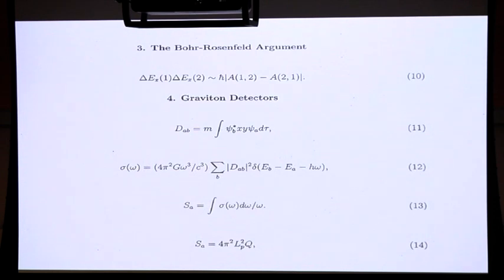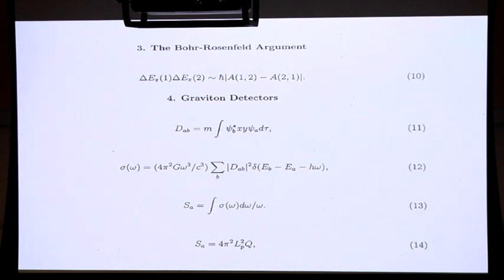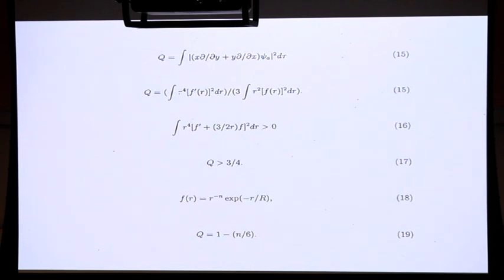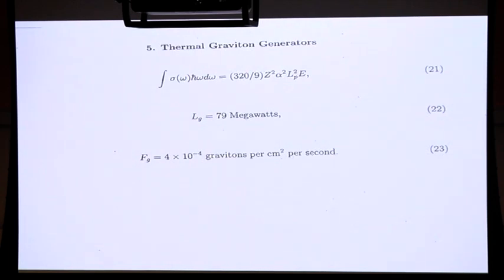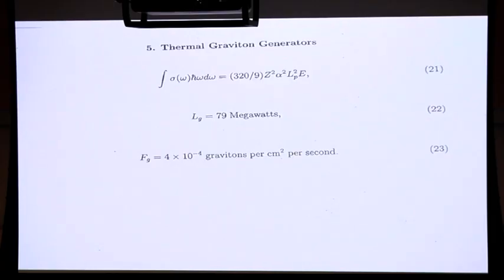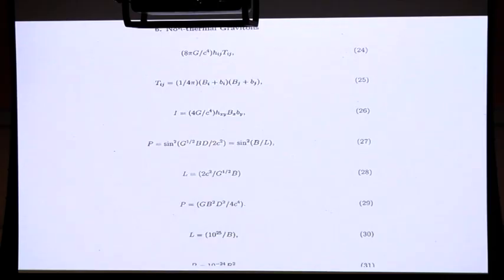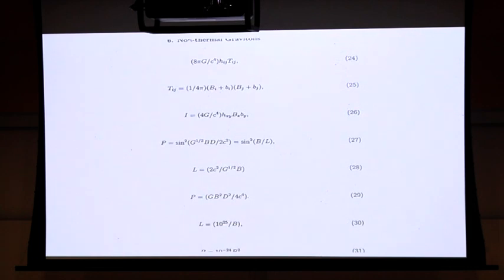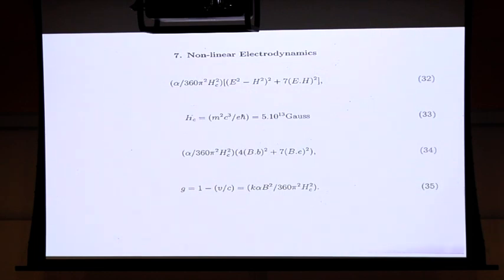IAS NTU Conference “Is a Graviton Detectable” by Prof Freeman Dyson, Aug 2013 (Part 2)